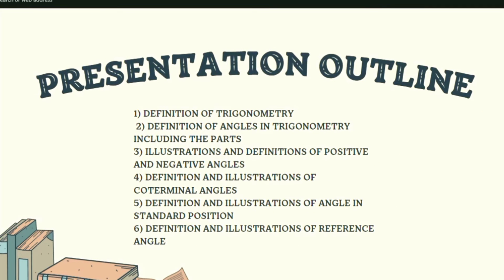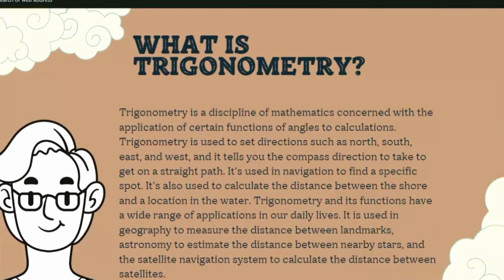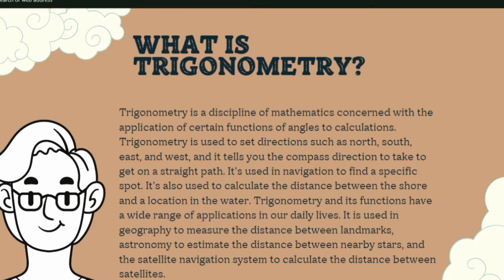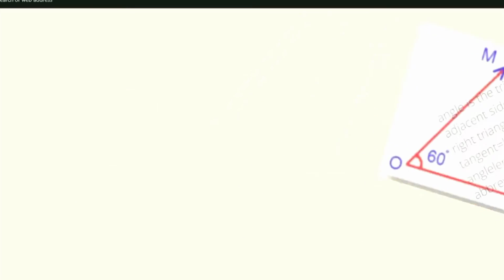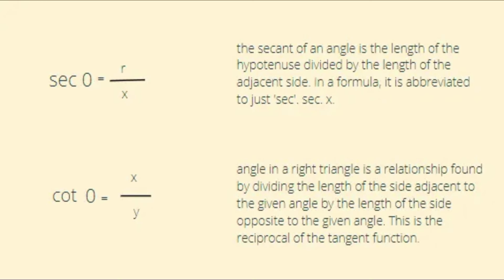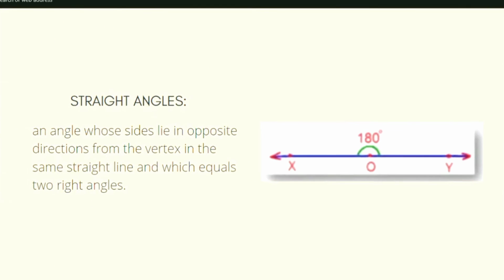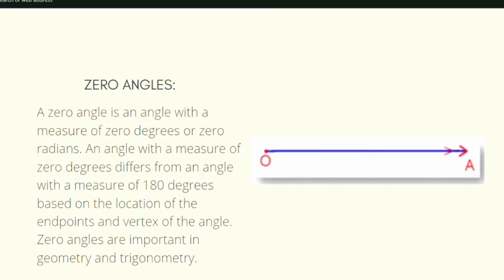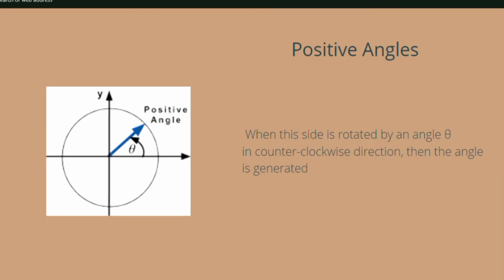Angles in Trigonometry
Acad purposes